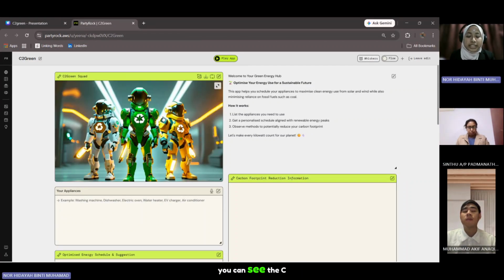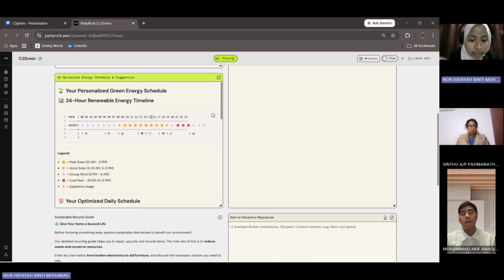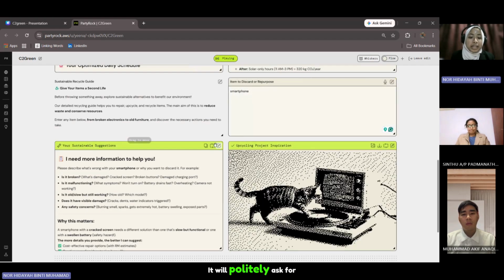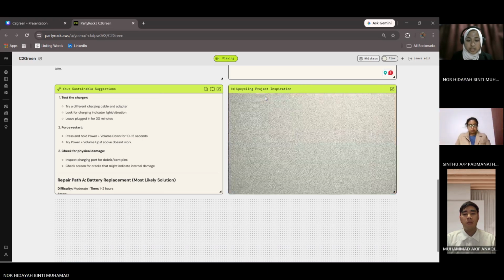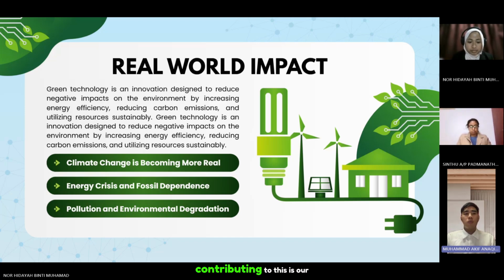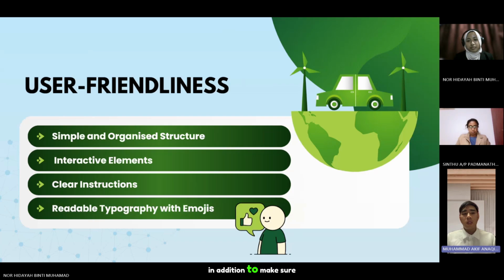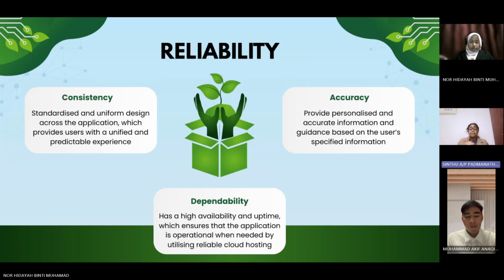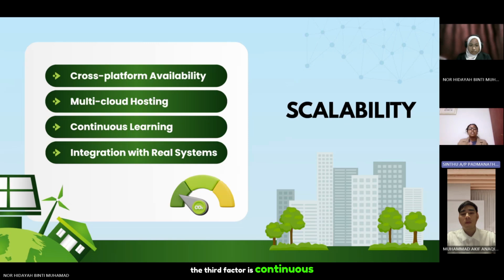C2Green by Sin_DK - AWS CendekiAwan 2026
C2Green is a sustainable AI assistant that helps optimise users' appliance use during renewable energy peaks while providing recyclable solutions to reduce users' carbon footprint and minimise all types of waste.

Characteristics:
-  Helps users schedule their appliances to maximise clean energy usage, like solar energy
- Assist in minimising reliance on fossil fuels such as coal
- Displays a thorough recycling guide that helps identify the best way to repair, upcycle and recycle things
- Attempt to encourage users to reduce waste and conserve resources